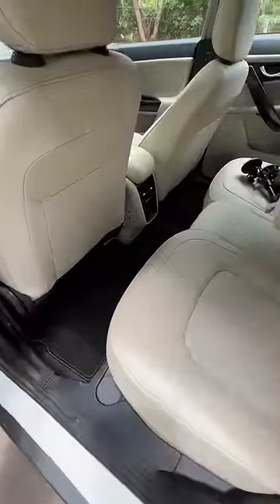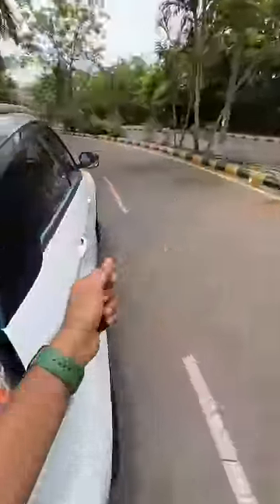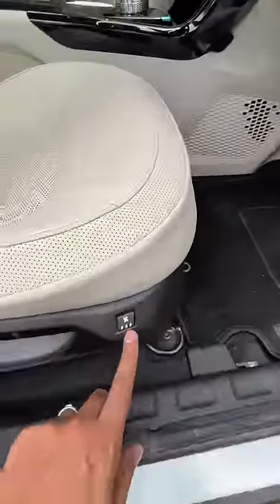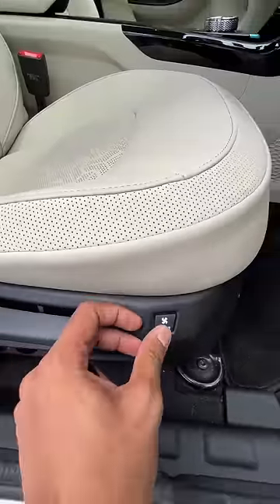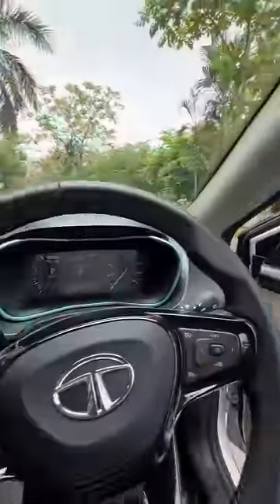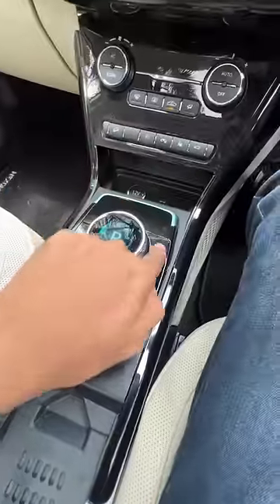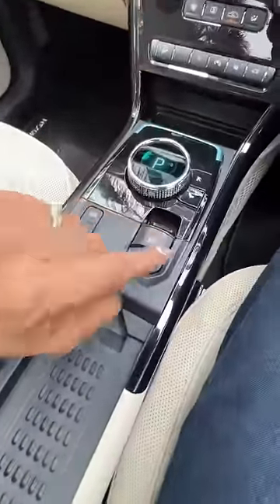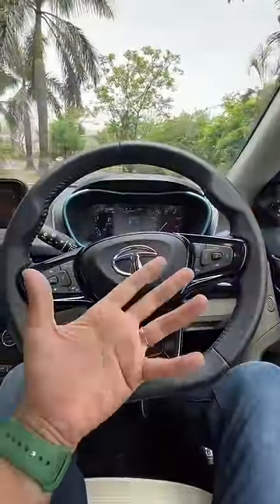The Best EV For India?